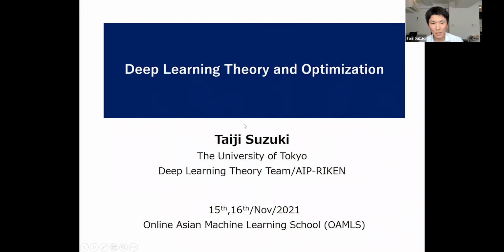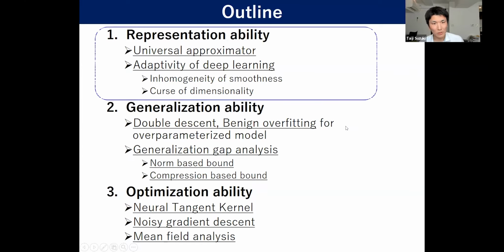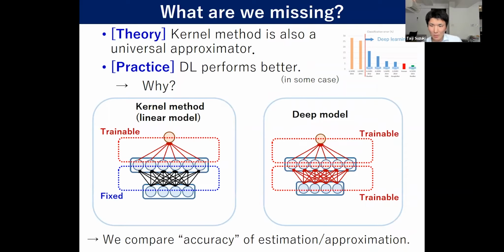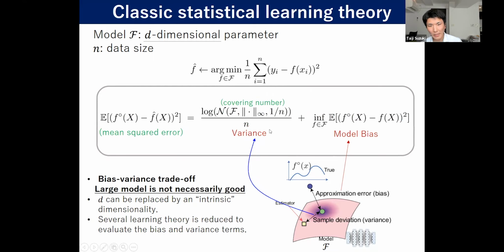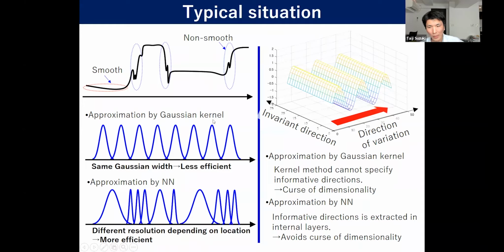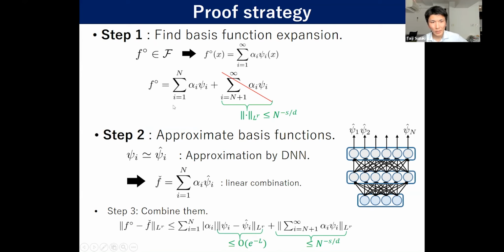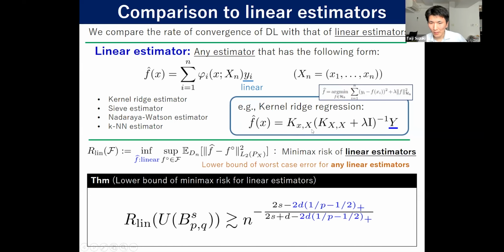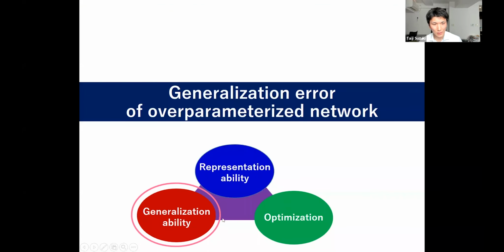OAMLS -- Deep Learning Theory and Optimization Part 1 -- Taiji Suzuki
Deep Learning Theory and Optimization Part 1